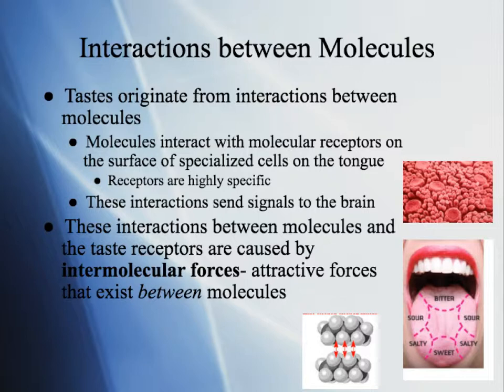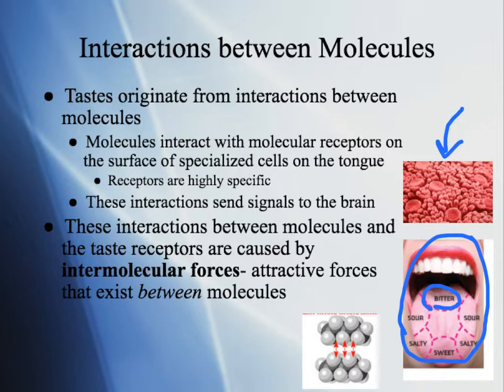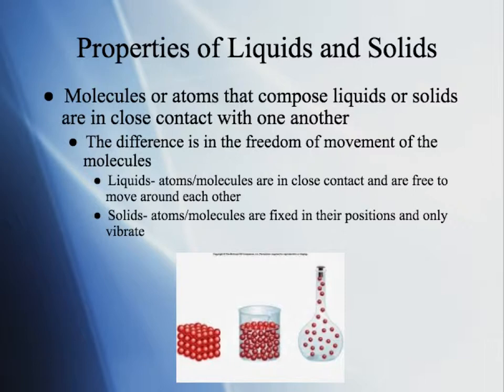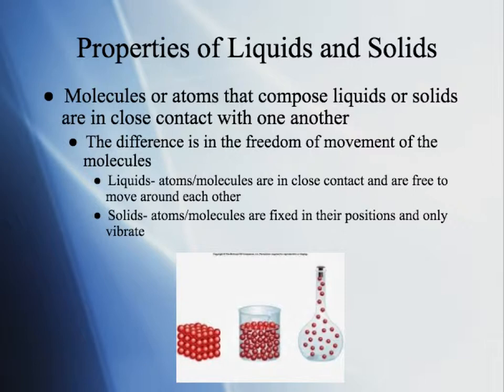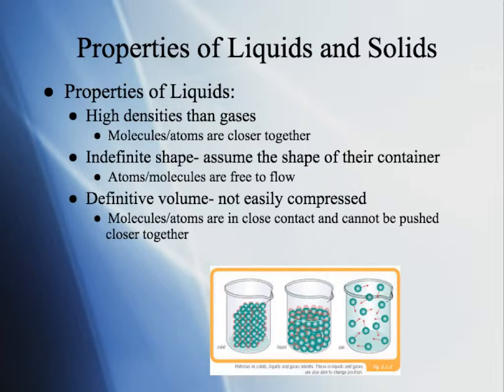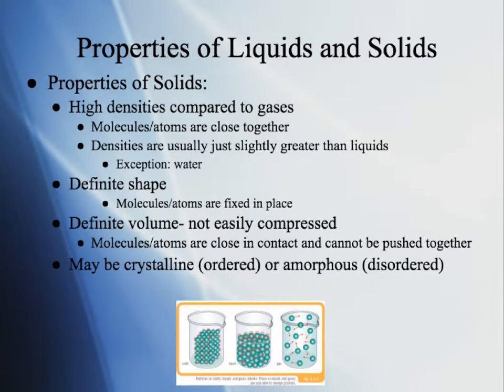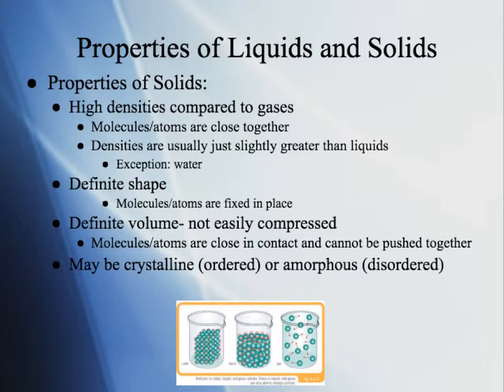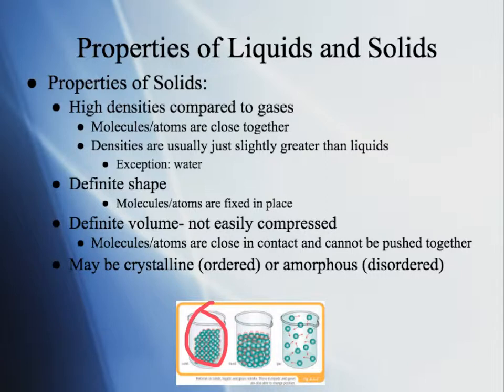Molecular Interactions and Properties of Liquids and Solids- Chapter 12